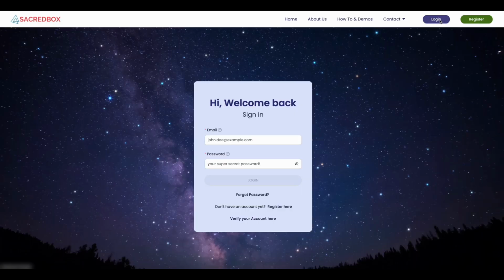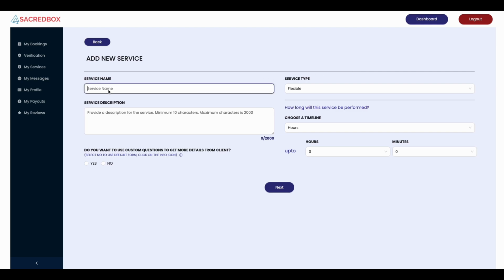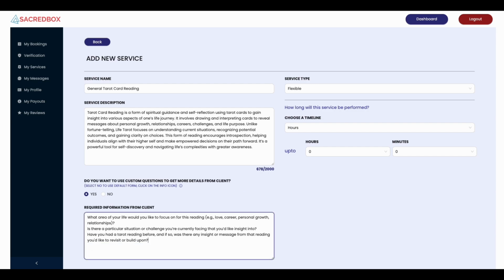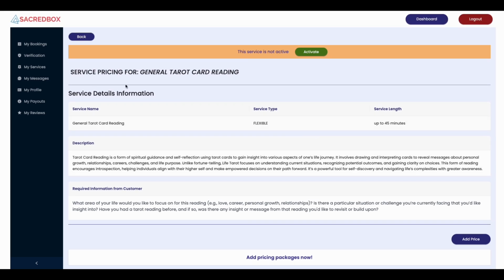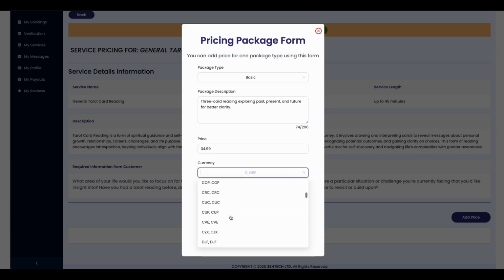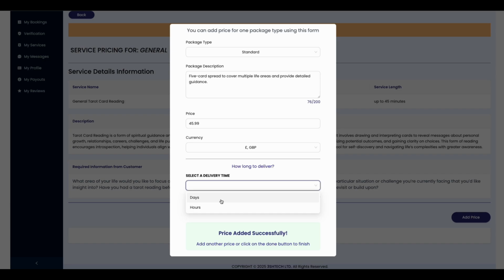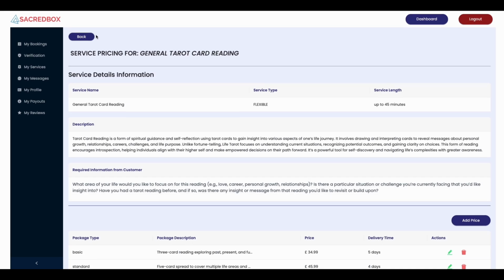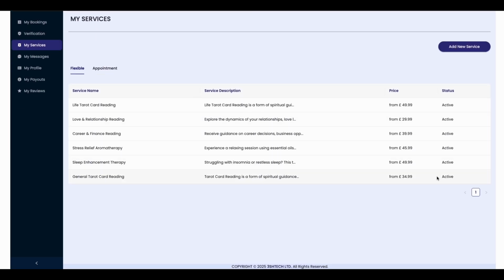Provider Guide Video: Adding and Managing Service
Welcome to the SacredBox Demo! In this video, we'll walk you through the process of adding and managing your services as a provider on our platform. Plus, we'll show you how seekers view your services when booking.

Here's what we'll cover:

Adding Services:
1. How to navigate to the "My Services" section.
2. Adding a service and other required information that the service offers
3. Setting pricing packages for the service added

Editing Services:
1. Making changes to existing services.
2. Making changes to the price packages

Optimise your profile on SacredBox by adding, managing, and grouping your services effectively. This helps seekers discover your unique spiritual offerings and facilitates their booking experience.

Ready to enhance your provider profile? Make your services shine and connect with seekers today.

If you're already a provider, share your experiences with SacredBox in the comments below. Don't forget to explore our Service Provider Tutorial Playlist for more valuable insights!

Credits:
Free Use Music by OlexandrMusic